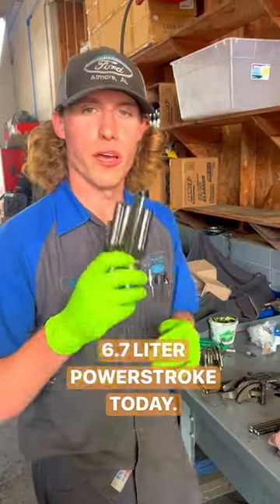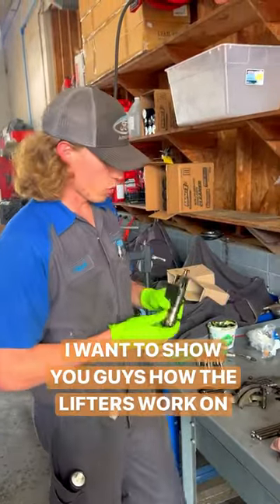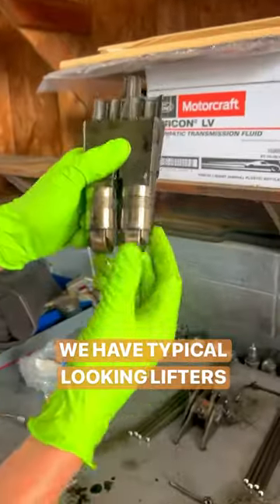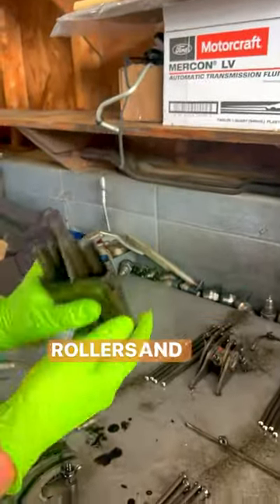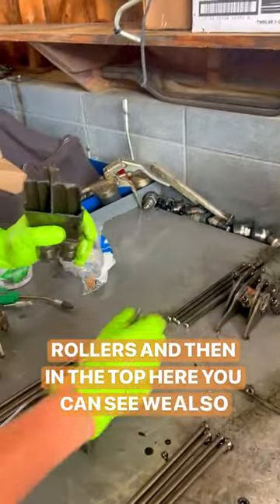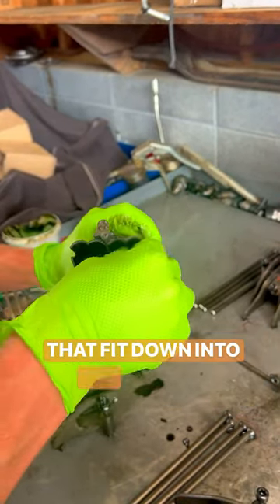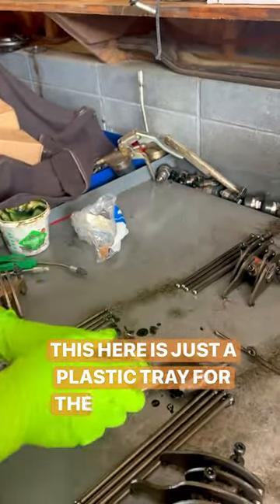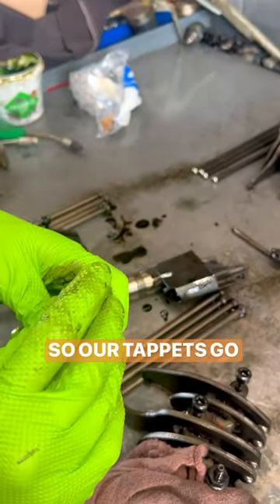6.7L PowerStroke Lifter Operation